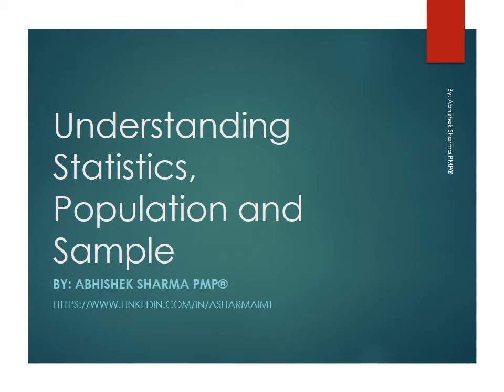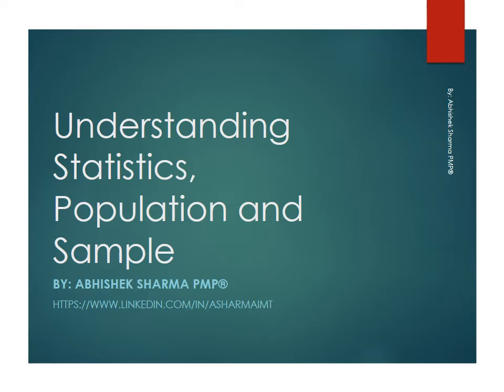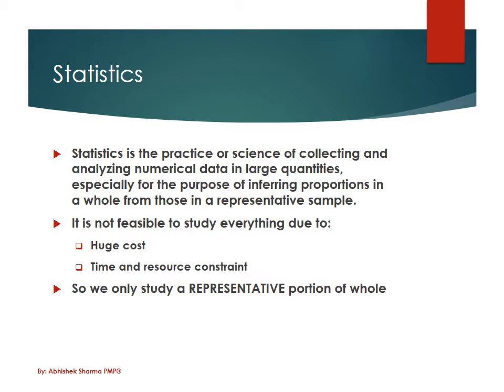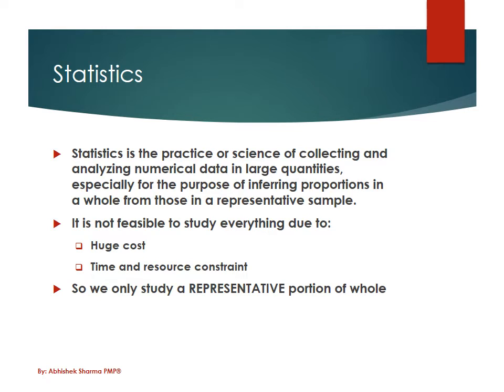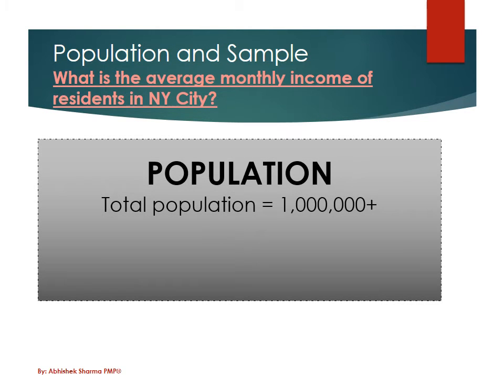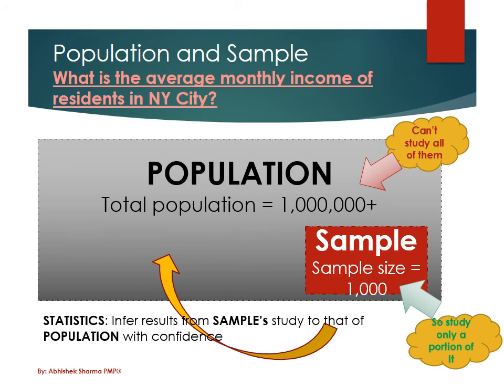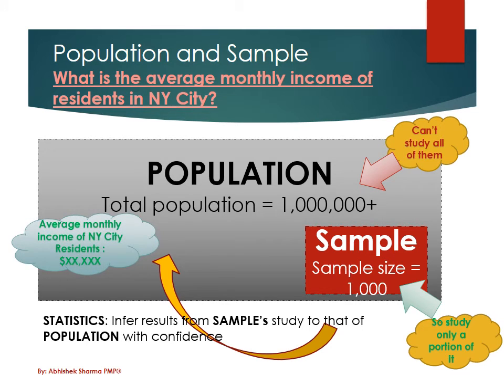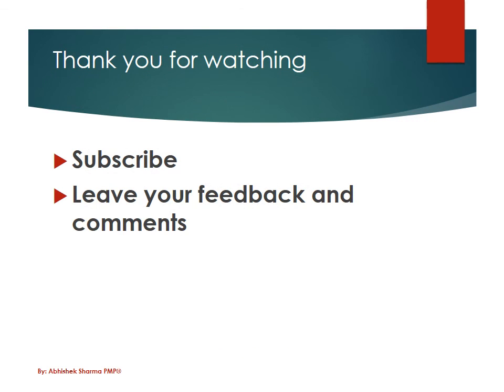What is Statistics? Concept of Population and Samples.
This video explains concepts such as:
What is statistics?
What are population and samples?